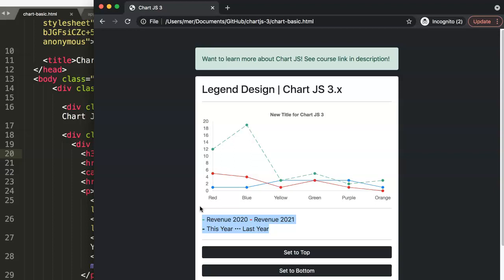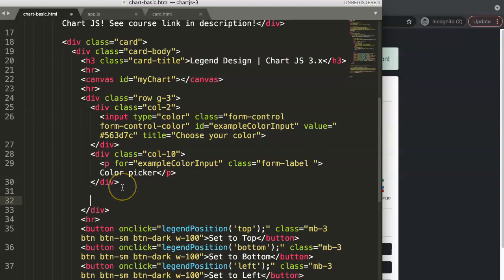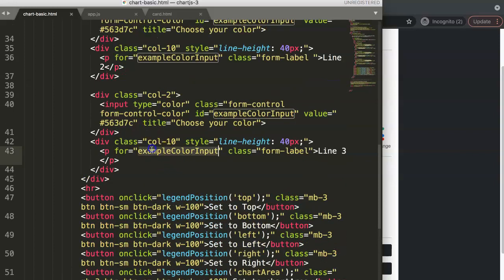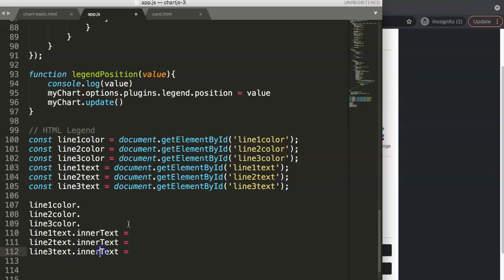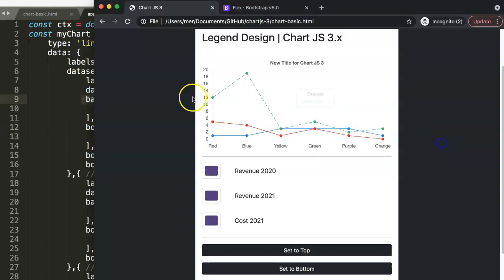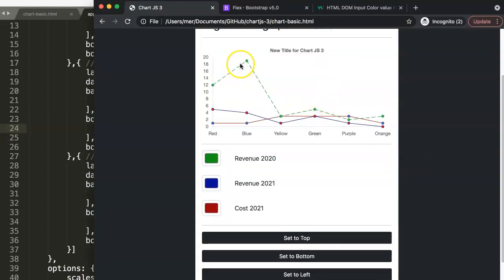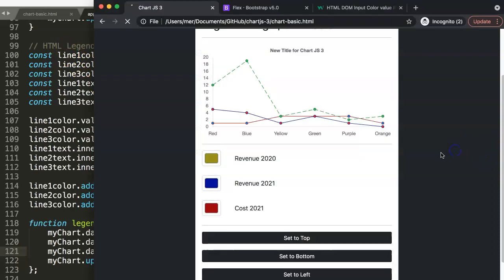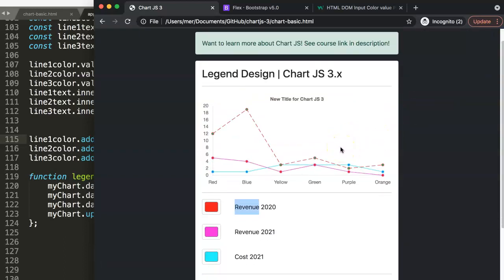Custom HTML Legend Design Chart JS 3 | ChartJS 3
Custom HTML Legend Design Chart JS 3 | ChartJS 3. In this video we will explore how to use the newly chart JS version 3. We will explore how to create our own HTML version of the legend in chart JS 3. As the previous design was not really appealing to the eye. So we will make it interactive with a colorpicker and also discover why HSL color values are not suitable for the colorpicker.

Chart JS Dashboard Series:
👍 Most Liked Video Series: